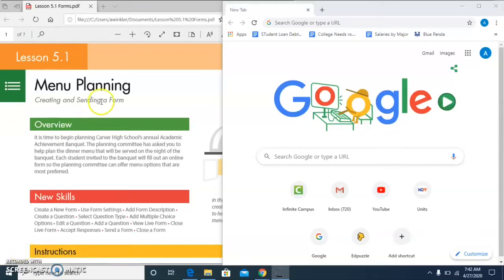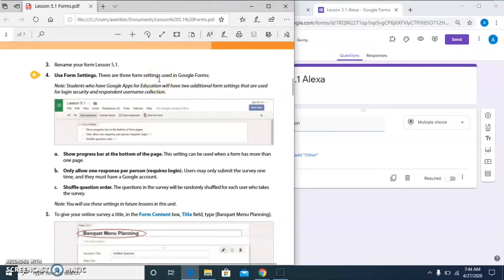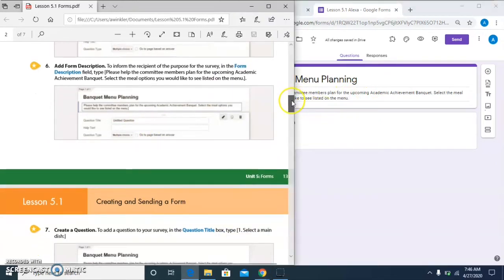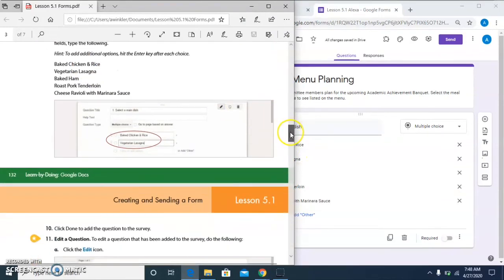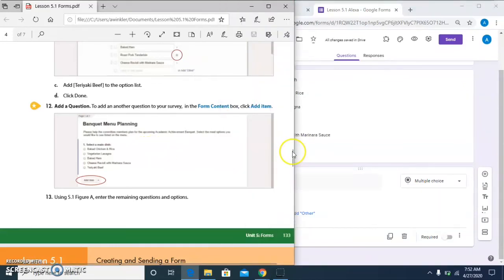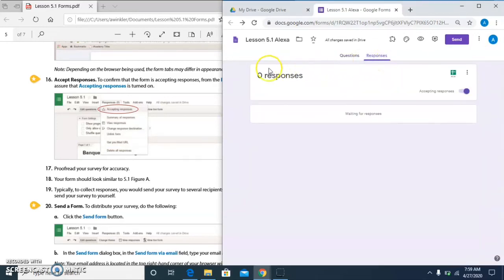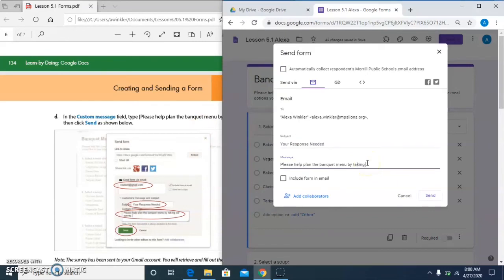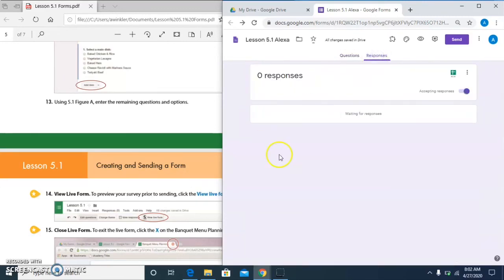April 27, 2020